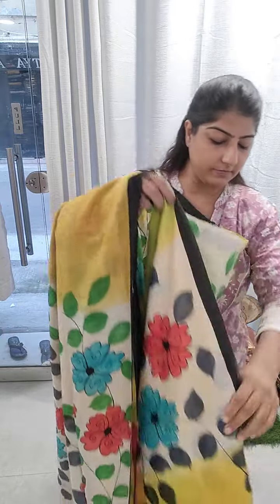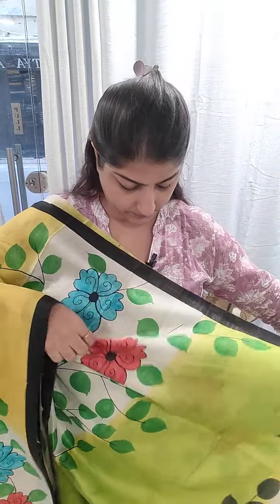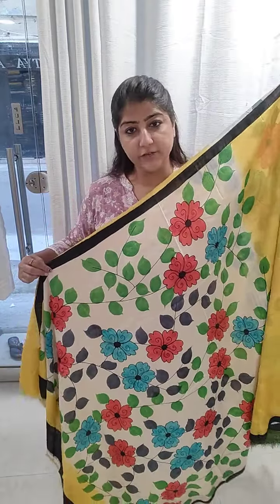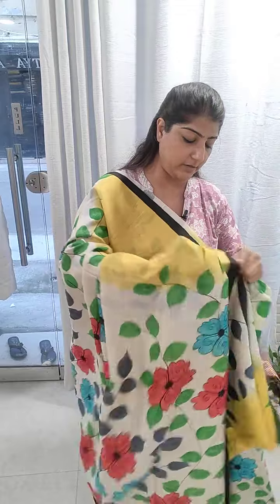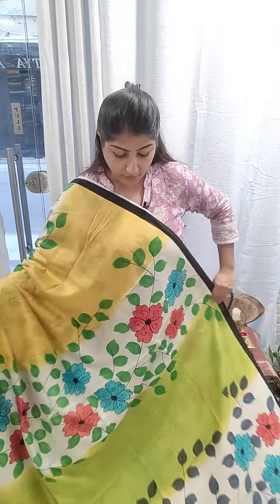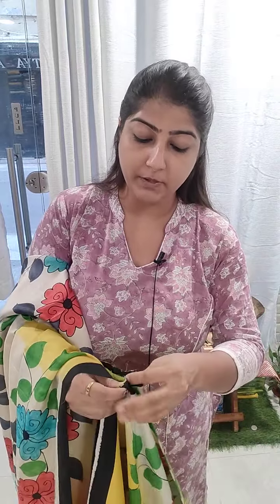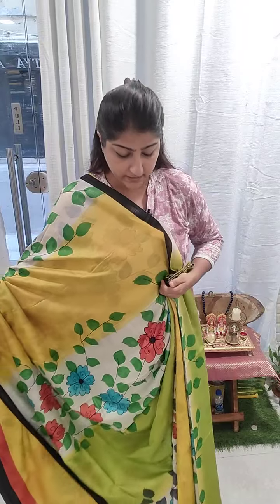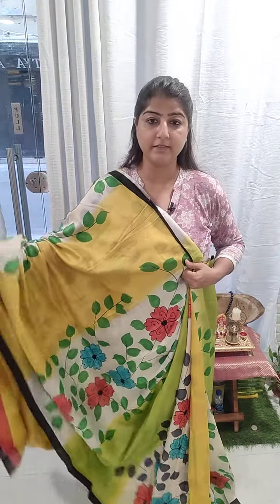HAND painted on katan silk @rs5200. Silk mark certified. No cod . Booking no: 9831903694.